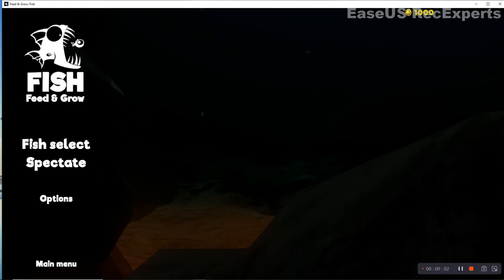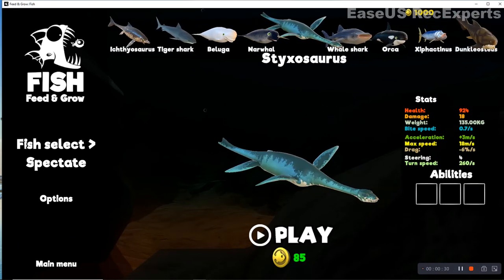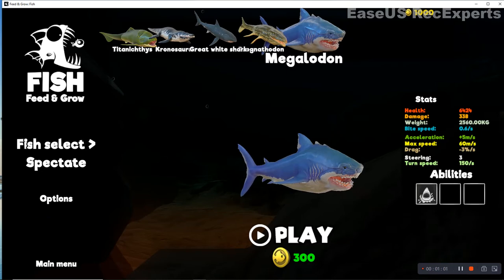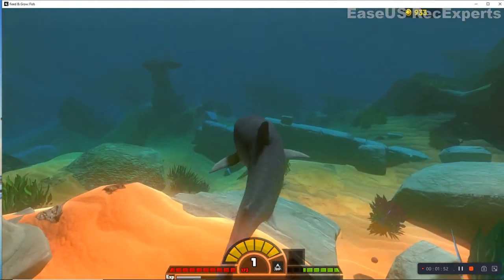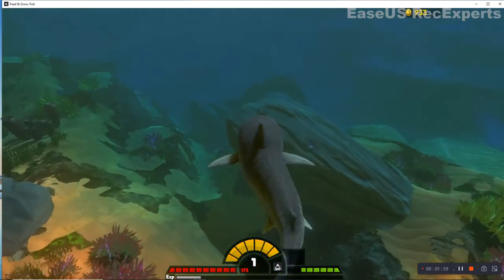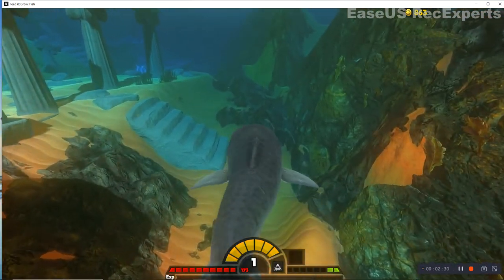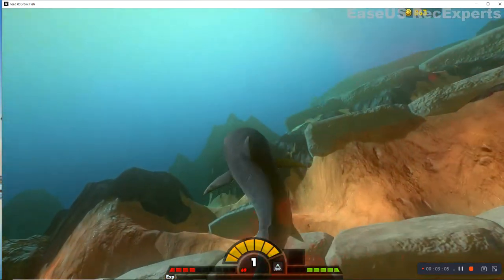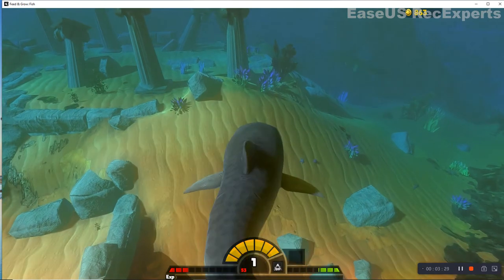Feed and Grow Fish - Playing Tiger Shark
Playing the game with the Tiger Shark to start